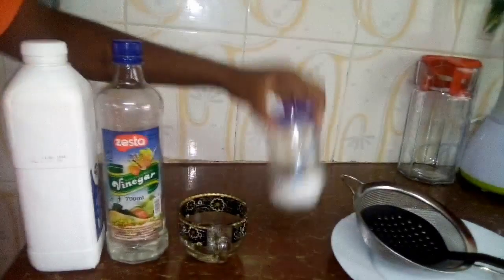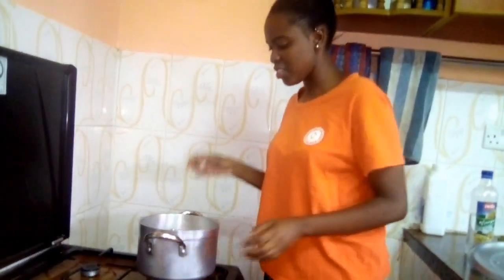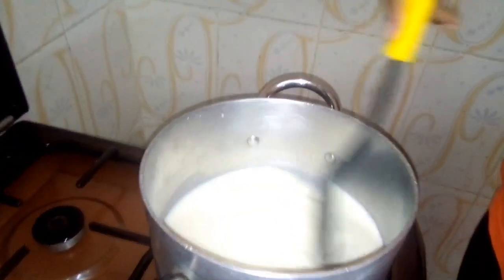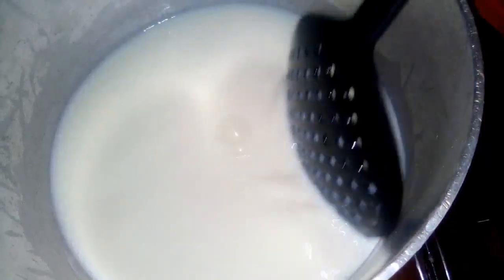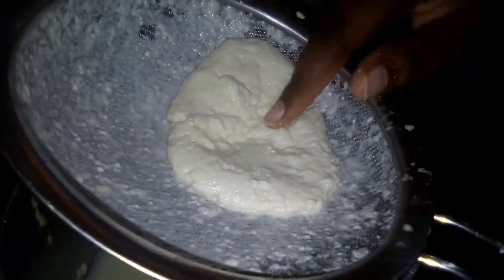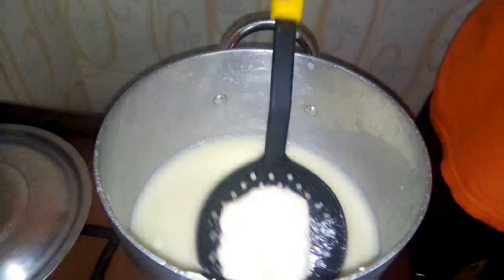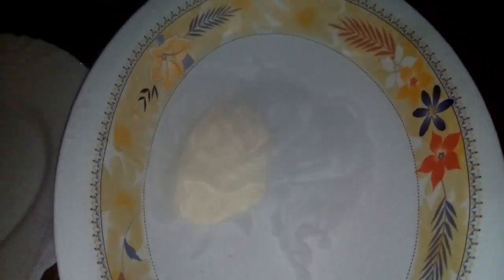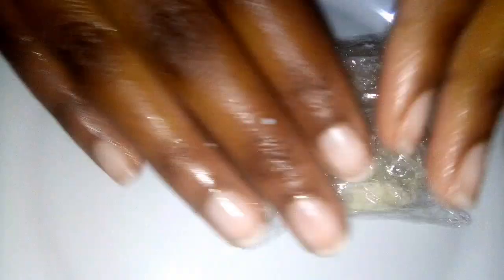HOME MADE CHEESE//TIPS LEARNED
This video shows the procedure of making cheese and tips learned